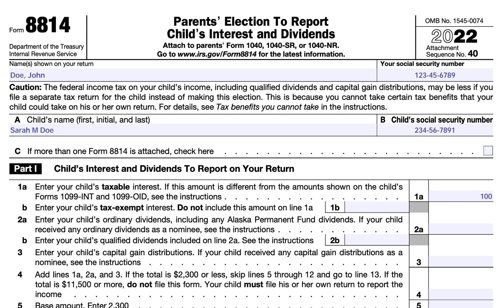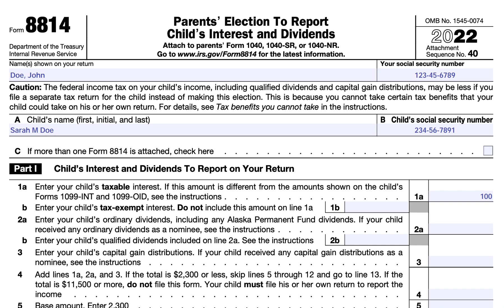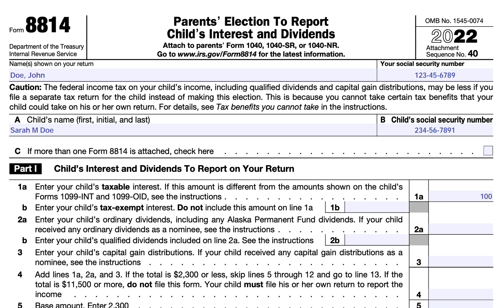IRS Form 8814 walkthrough (Parents' Election to Report Child's Interest and Dividends)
Purpose of Form
Use this form if you elect to report your child’s income on your return.
If you do, your child will not have to file a return. You can make this
election if your child meets all of the following conditions.
• The child was under age 19 (or under age 24 if a full-time student)
at the end of 2022. "Student" is defined below.
• The child’s only income was from interest and dividends,
including capital gain distributions and Alaska Permanent Fund
dividends.
• The child’s gross income for 2022 was less than $11,500.
• The child is required to file a 2022 return.
• The child does not file a joint return for 2022.
• There were no estimated tax payments for the child for 2022
(including any overpayment of tax from his or her 2021 return
applied to 2022 estimated tax).
• There was no federal income tax withheld from the child’s
income.
You must also qualify. See Parents who qualify to make the
election below.
Note. The amounts at $1,150 and below are not taxed when using
this election. See Rate may be higher for more information.